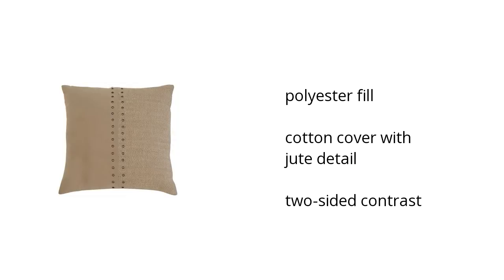Textured Pillow - Natural - | Ashley Furniture Homestore | Home & Garden Features Video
Hi I'm from the Buzztala Marketplace, and here are the top features of the Textured Pillow - Natural - | Ashley Furniture Pillows:
• polyester fill
• cotton cover with jute detail
• two-sided contrast
Wanna get the best price? Click here!